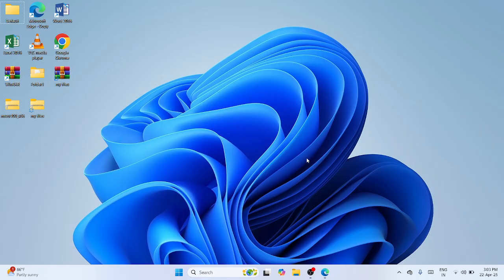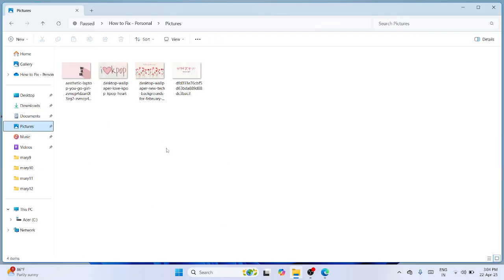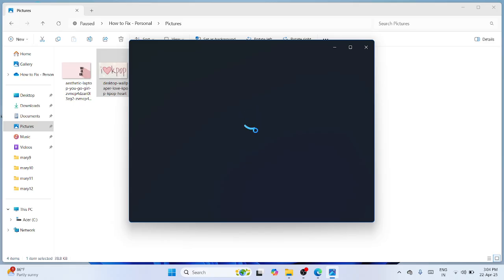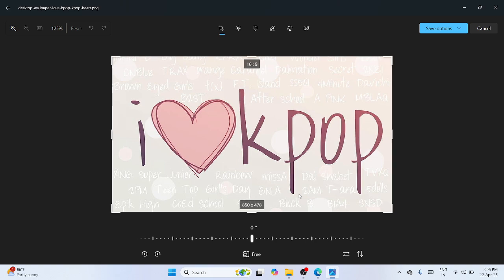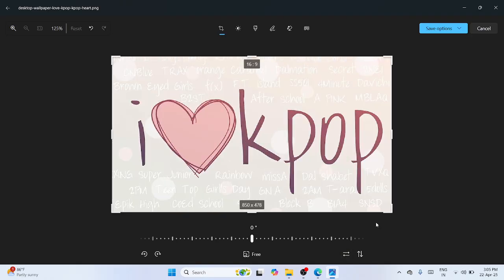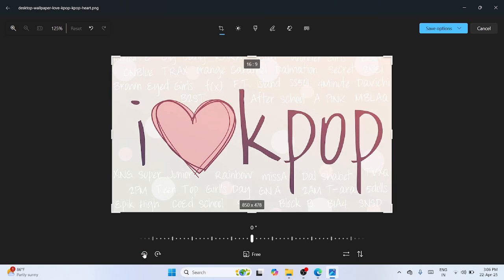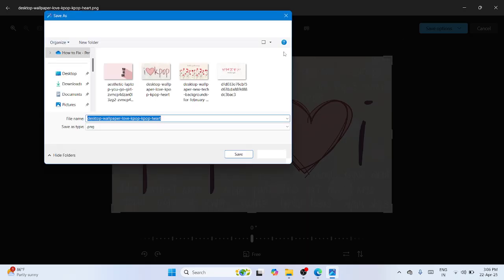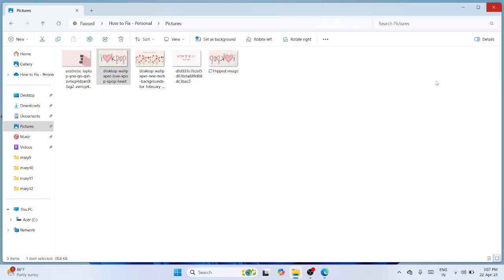EASY TUTORIAL On How To Mirror Or Flip Photos In Windows 11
Want to mirror or flip photos in Windows 11? It’s super simple!
This easy tutorial shows you how to flip images horizontally or vertically in seconds.
Perfect for editing, creating effects, or fixing photo orientation.
Watch now and start flipping your photos like a pro!